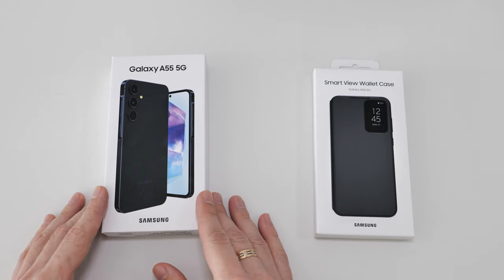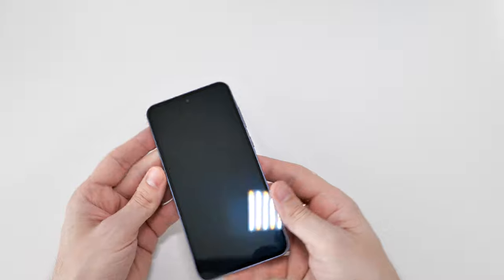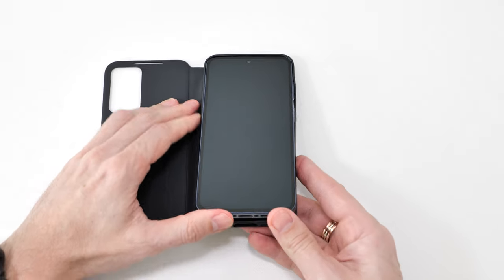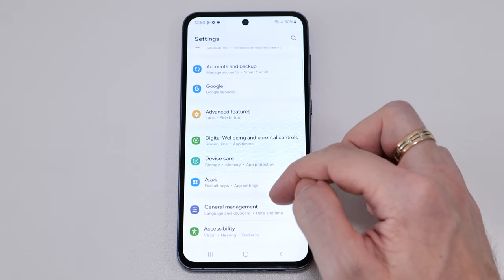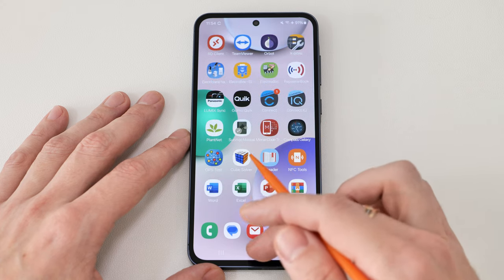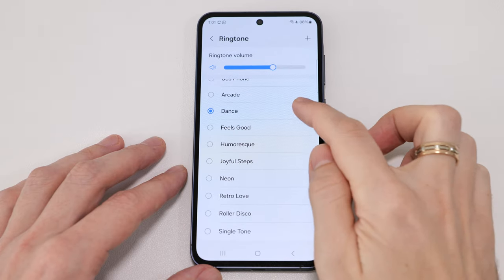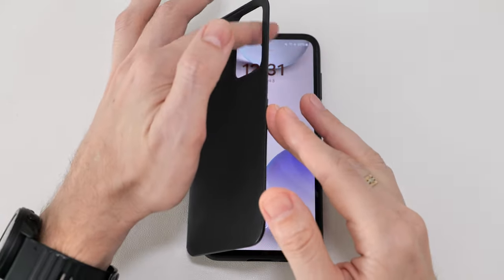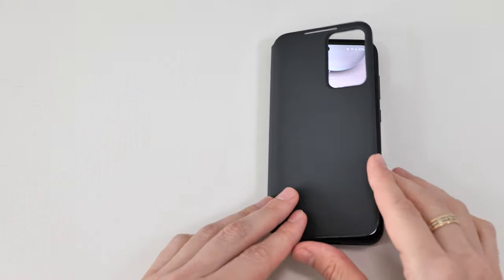Why I Don't Recommend The Samsung Galaxy A55! My Thoughts After 1 Week of Use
Why I Don't Recommend The Samsung Galaxy A55! Samsung A55 5G unboxing, quick review and my thoughts after one week of use. Samsung A55 Smart view wallet case review. Samsung A55 has the worst screen, with washed-out colors lacking the vividness and richness found in all modern phones on the market. Samsung Galaxy A55 5G watch before you buy it.

Samsung A55 5G
Samsung A55 Smart Wallet Case
Samsung A55 Smart Silicone Case